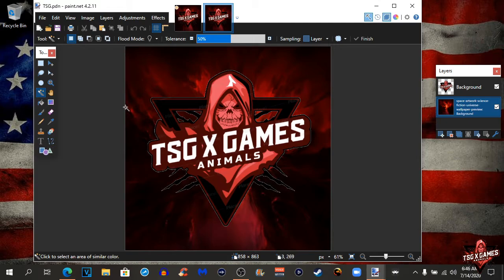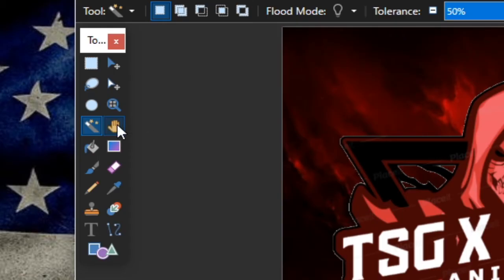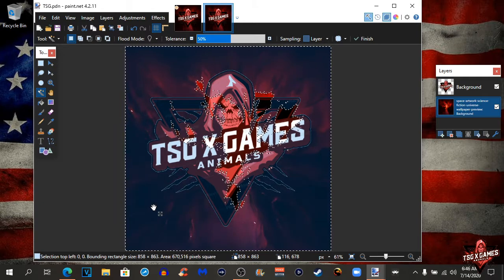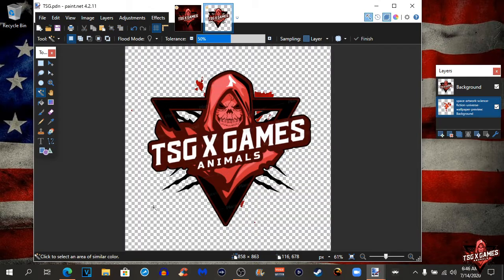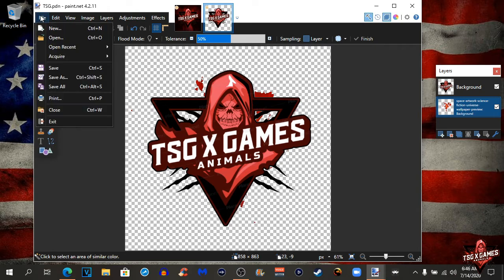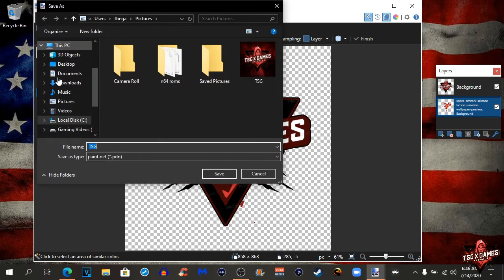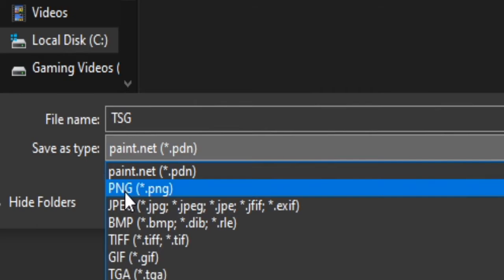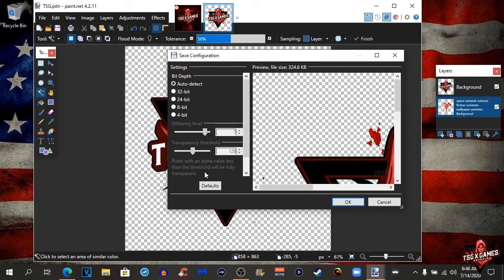how to make your photos in a PNG file [ Paint.net tutorial ]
⚠️WARNING: if you’re under 13 or younger please do not attempt to watch this video this video is not Made for children